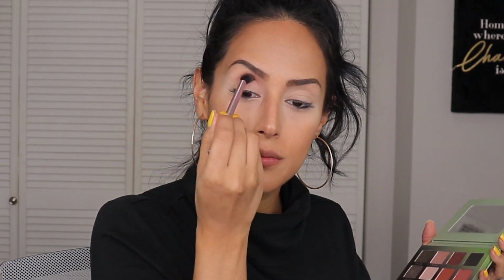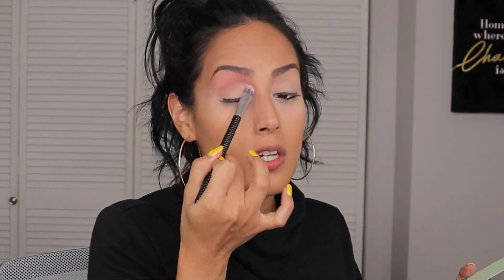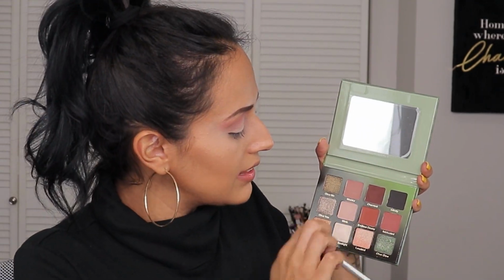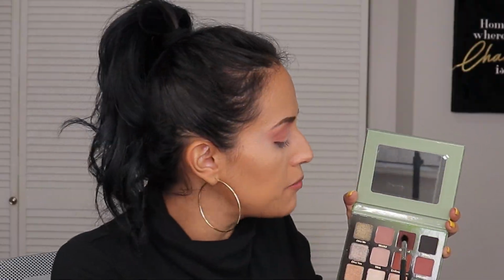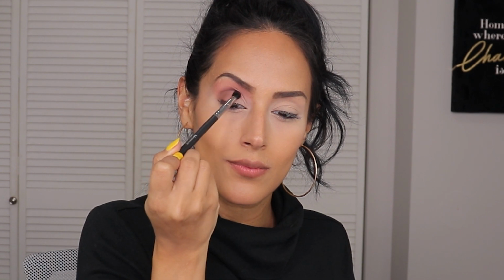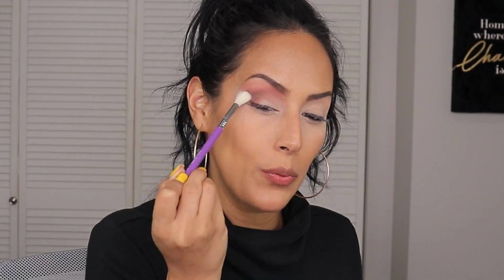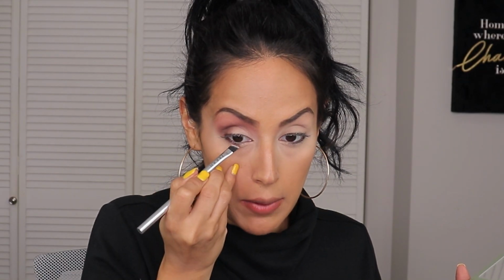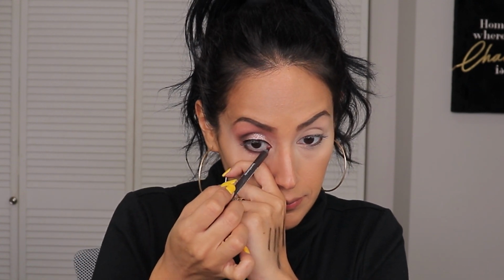HOW TO: EASY SULTRY MAKEUP LOOK | FEATURING BOXYCHARM PRODUCTS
Here is the makeup look you wanted a step by step tutorial on. I show you how I created this look and which products I used in order to put it together. Most of the items featured where items I received in previous @boxycharm boxes, which means most of you probably already have them in your collection. Hope you guys like to How To video.

Products Used:
♥ Olive You Forever Palette
♥ Stila Glitter & Glow in Rose Gold Retro
♥ Bare Minerals 8pm Liner
♥ Ace Beauty Lip Liner in Be Peachy
♥ Dose of Colors Knock On Wood